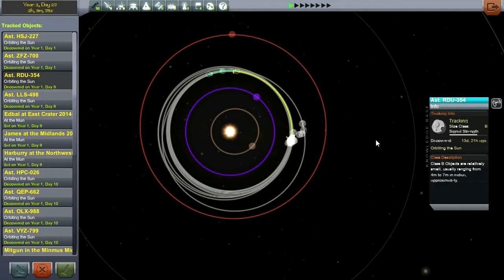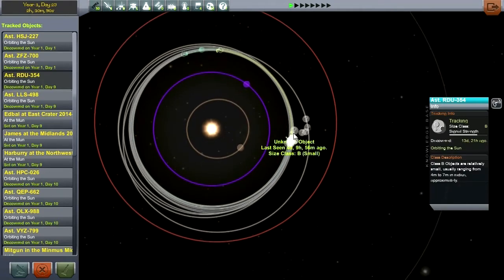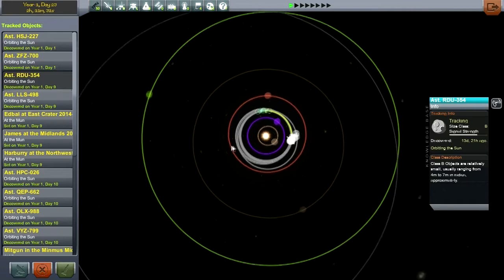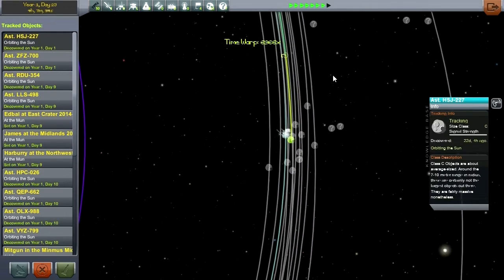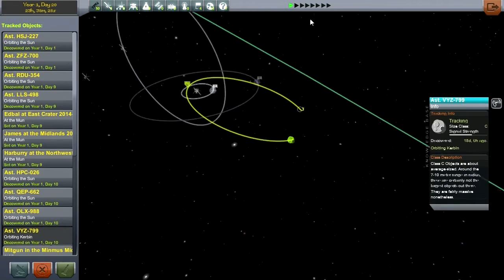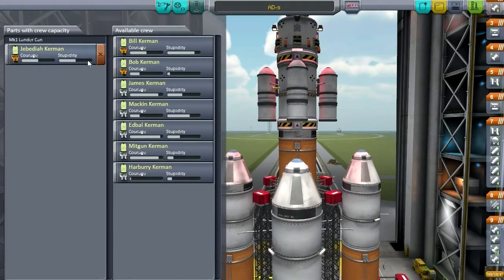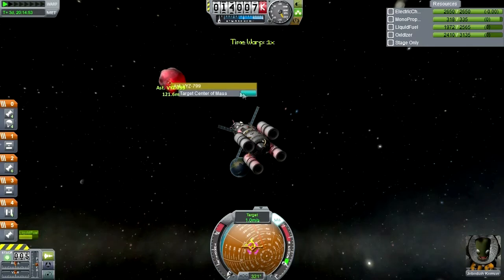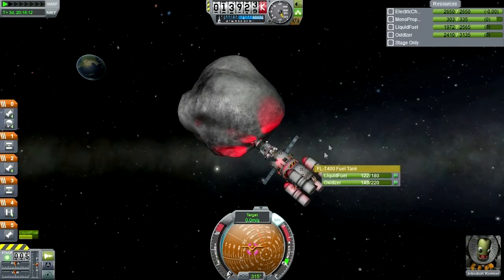Kerbal Space Program (0.23.5 Stock) - Asteroid Defense 016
We wanted to launch a mission to Jool, but Jeb insisted that he wanted a crack at an asteroid . . . .